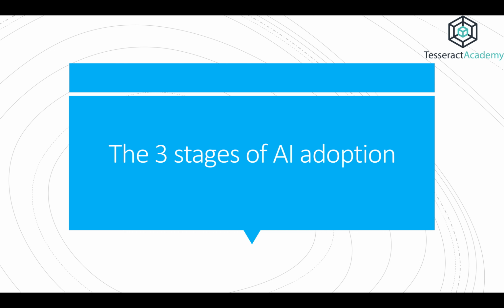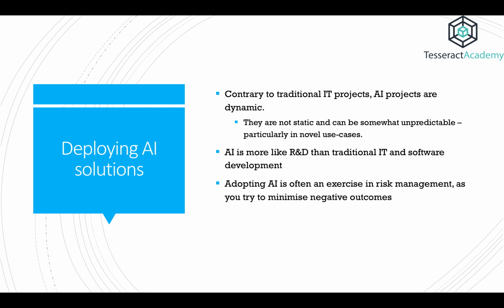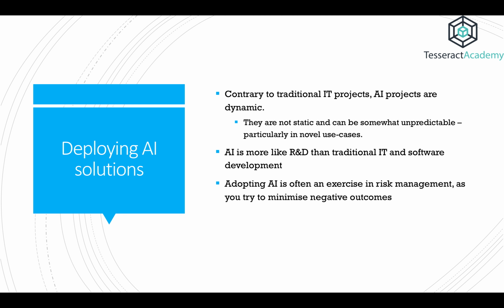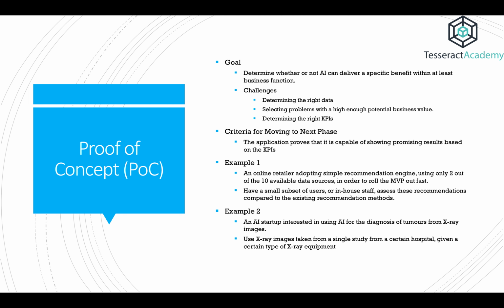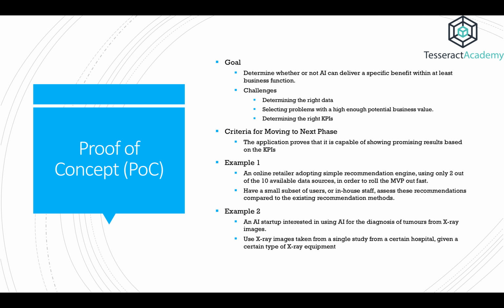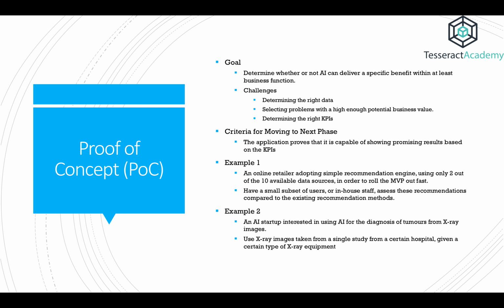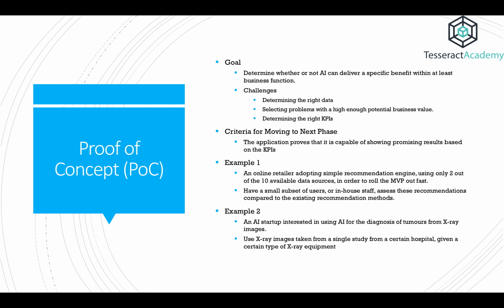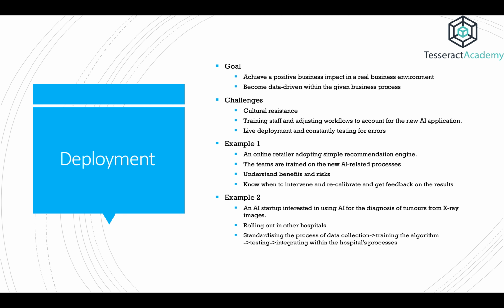From Curiosity to Revolution: The 3 Phases of AI Implementation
Navigating the 3 Stages of AI Adoption: From Exploration to Transformation

In this video, we explore the three key stages that organizations go through when integrating AI into their operations. From initial exploration and experimentation to full-scale transformation, discover how AI is reshaping industries and revolutionizing business processes. Join us as we delve into the exciting world of AI adoption and uncover the strategies for success at each stage.